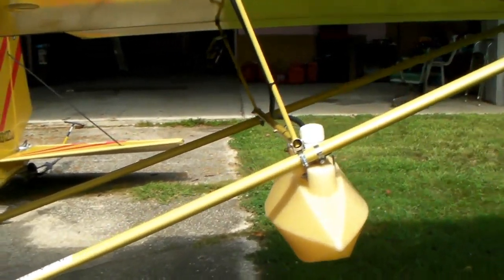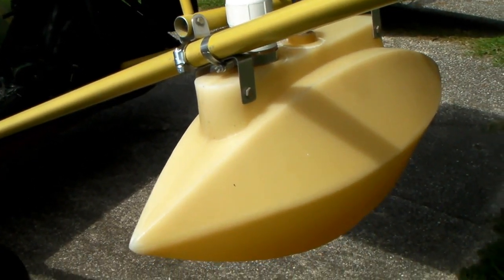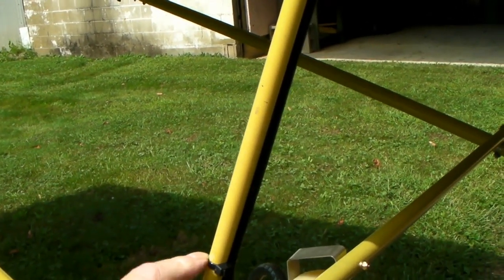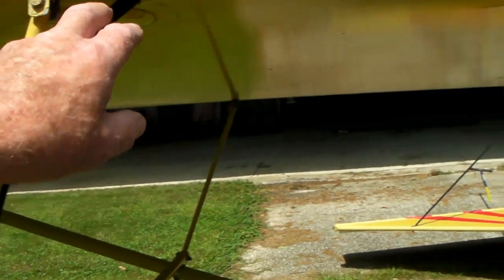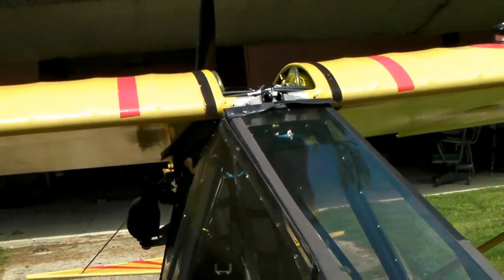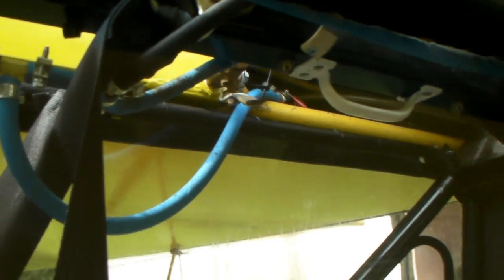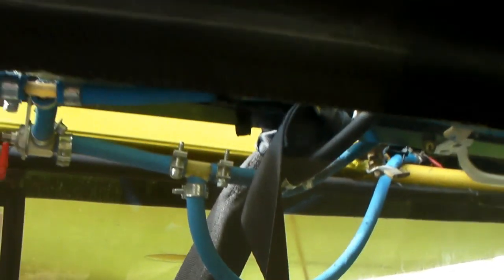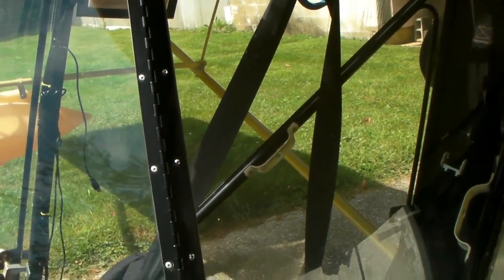Chinook Football Tanks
Important part of the Chinook Ultralight Aircraft personality. Video shows the installation of football style fuel tanks. Each one holds 5 gallons of fuel.
Extends my range. Electric fuel pump allows "in-flight refueling".
Just a bit of Chinook information